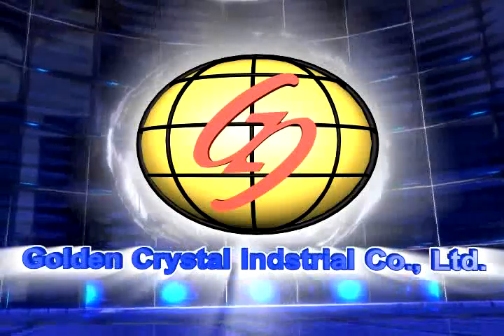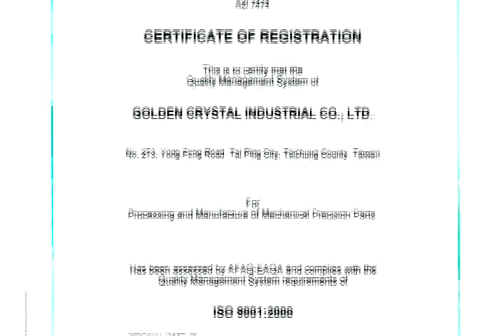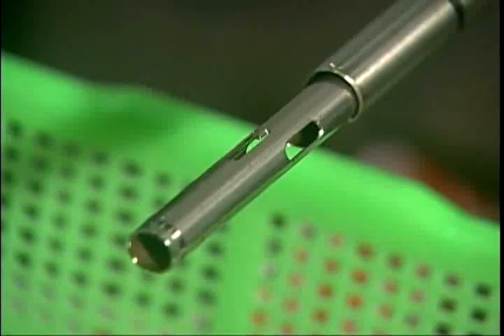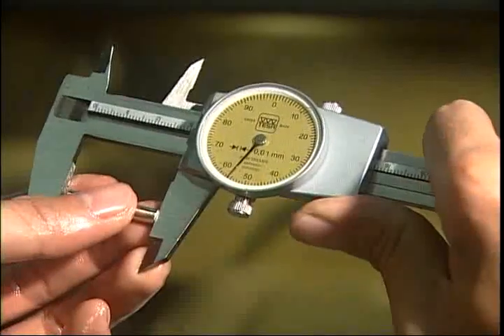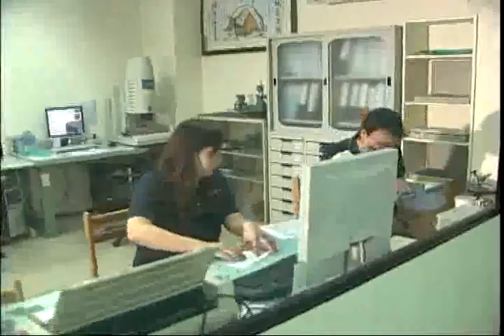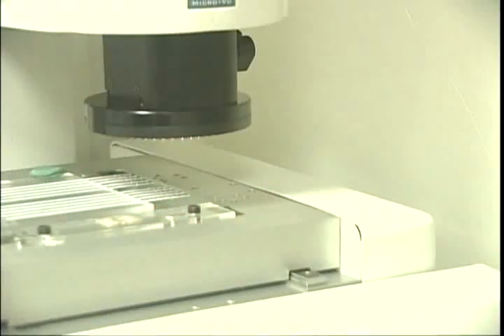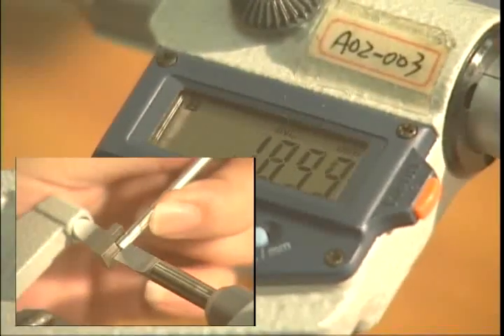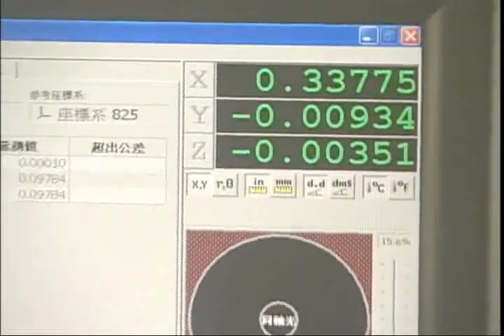Video - CNC Machining Video